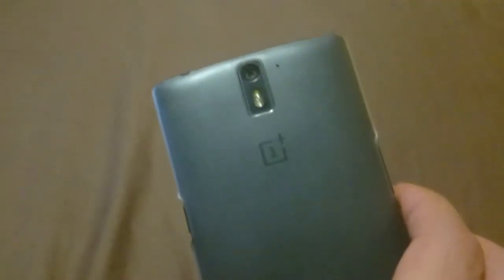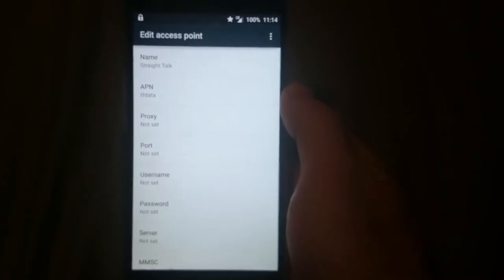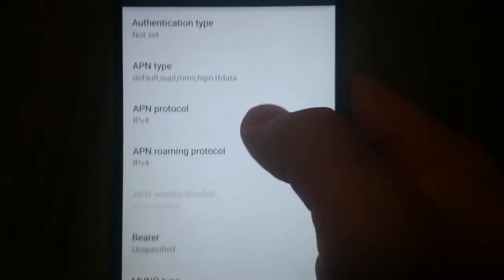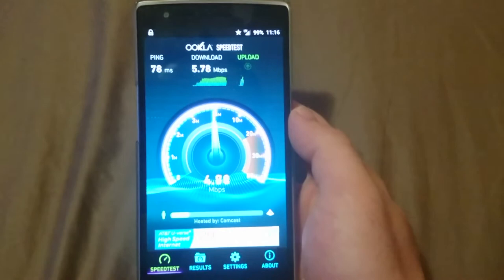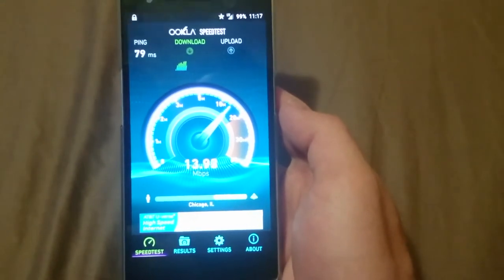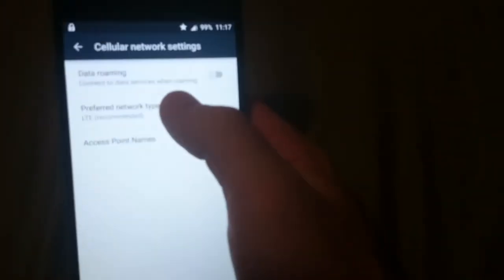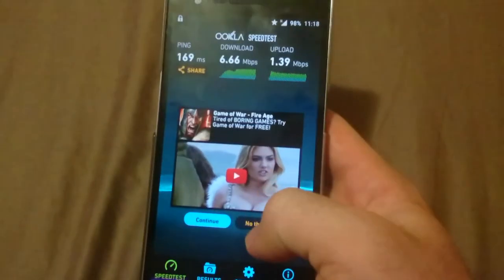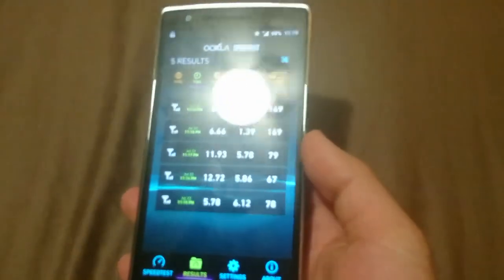OnePlus 7 - Straight Talk - Set Up - Tutorial - Data MMS - Speed Test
How to set up the APN settings so that you can get your AT&T or unlocked phone set up and running correctly on Straight Talk Wireless. This works with the data, MMS, group messaging and everything works like it should! Very easy tutorial to follow. This phone I'm using in the video is a One Plus Seven. It can run both on 5G, 4G LTE and HSPA+, for the speed test I obviously leave on the LTE to get faster data speeds to show you guys what it can actually do. If this particular APN settings isn't quite working with your phone, like say the MMS picture messaging isn't sending or receiving properly. Then I would assume you have an older ST sim card that requires Straight Talk's older APN settings for that specific sim card. They change the APN settings as the years go on. So if you need to try a different APN setting for MMS, I would first suggest taking a look at my older videos for those!
If you have any questions or comments on anything please drop them below and we'll get back to you.
Name: Straight Talk
APN: tfdata
Proxy: not set
Port: not set
MMS Port: 80
APN Type: default,supl,mms,hipri,tfdata